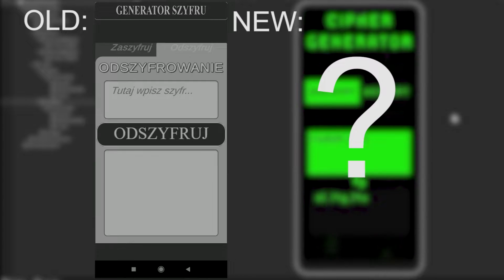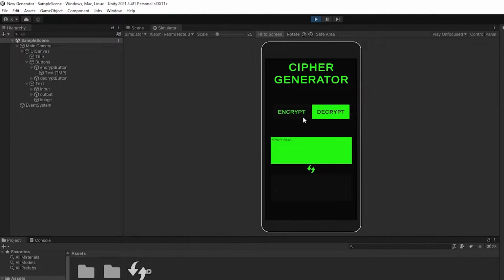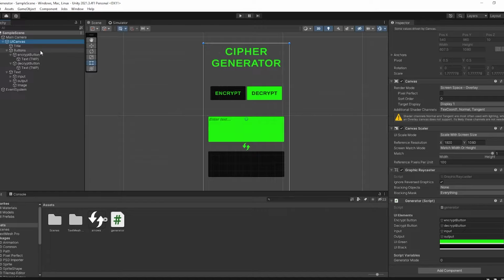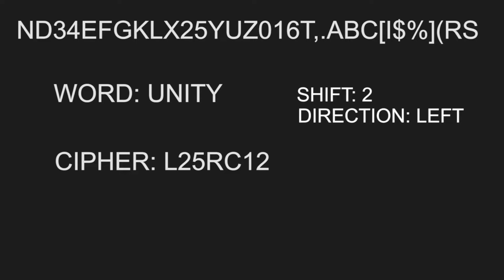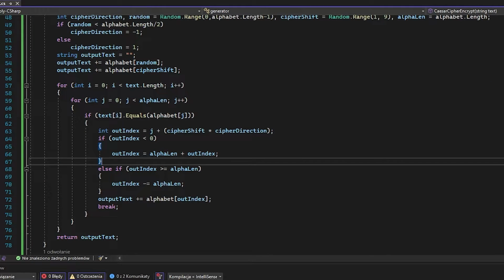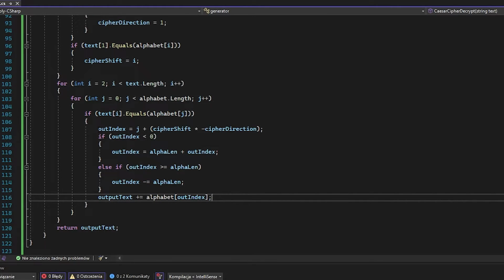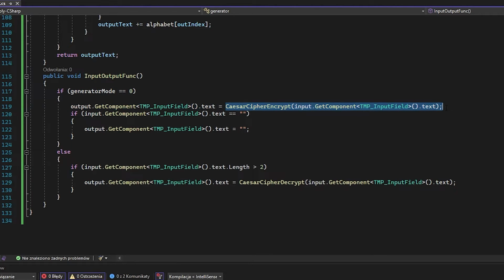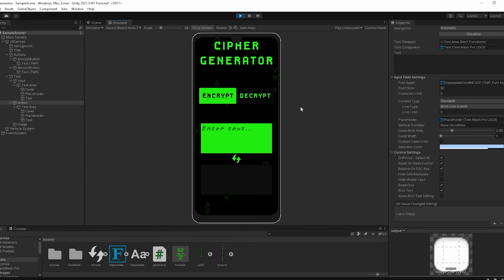I've remade my old unity project! (How to make a cipher generator guide)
Today I remade my old high school project using unity. It's is a mobile app, which can be used, to encrypt messages.

👦 Something about me:
Hey, my name is Radek and I'm studying computer science. My hobby is programming simple games and programs, so I decided to share it on social media. I hope to receive feedback, advices and suggestions for my work, so if you have any, be sure to let me know.